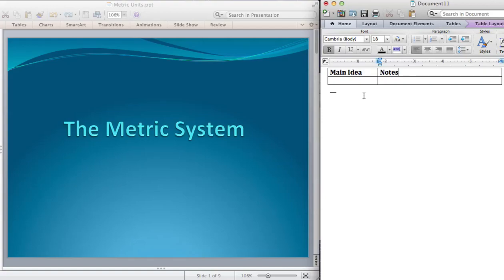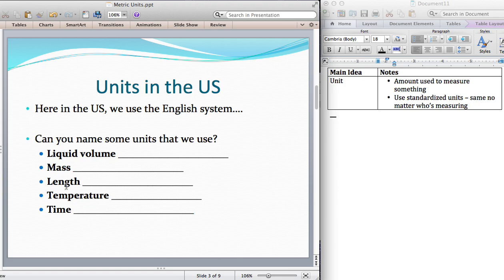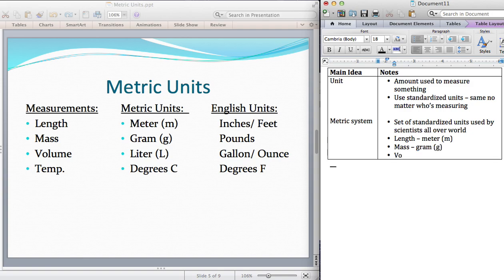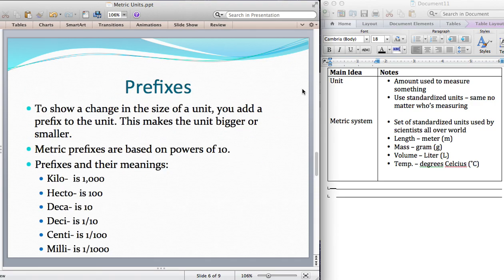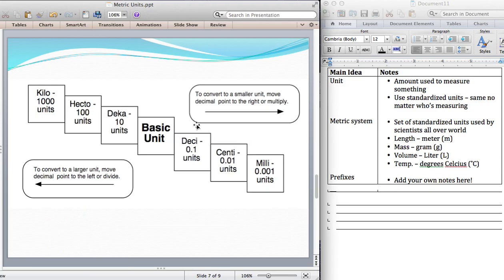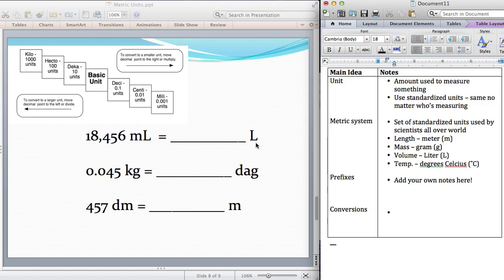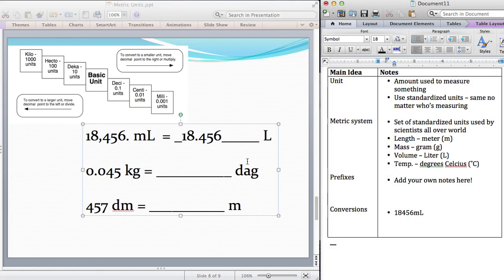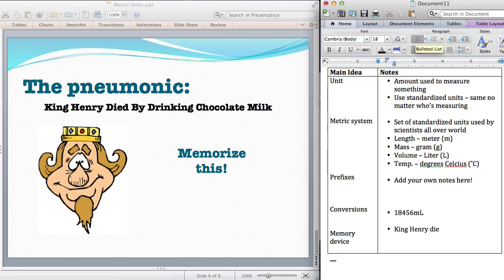Metric Units and Conversions